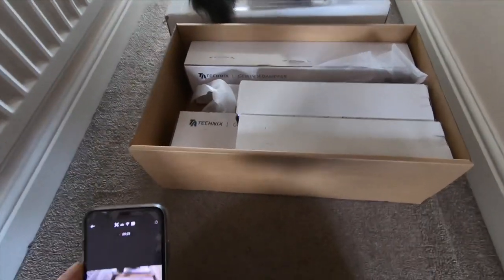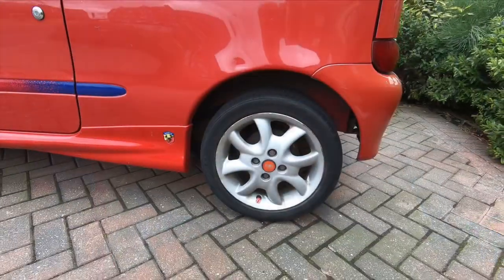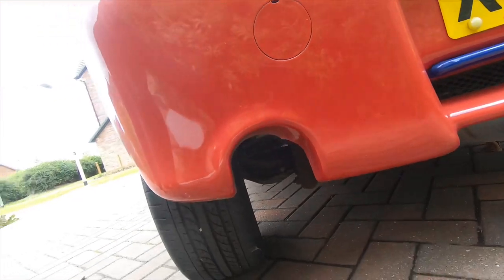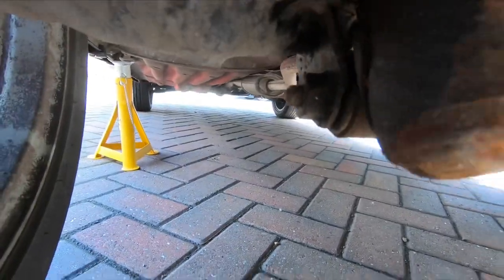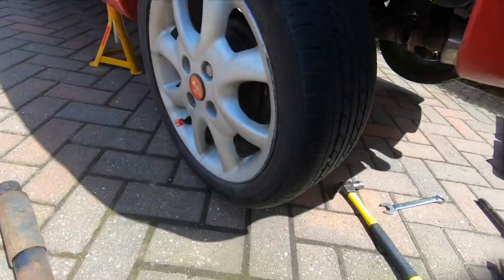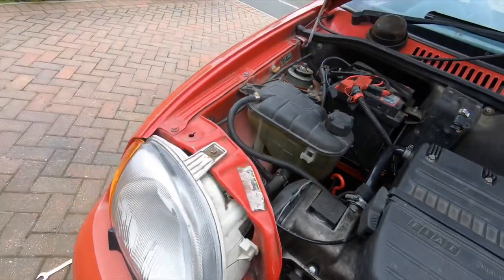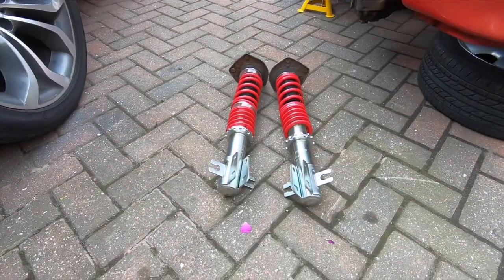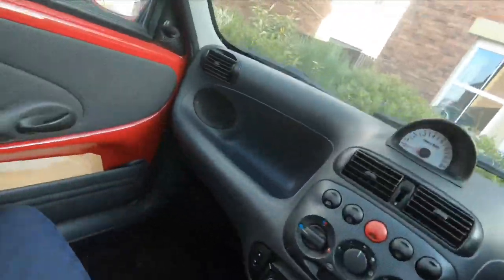Lowering The Fiat Seicento Sporting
Fitting TA Technix coilovers to the fiat seicento sporting red squirrel